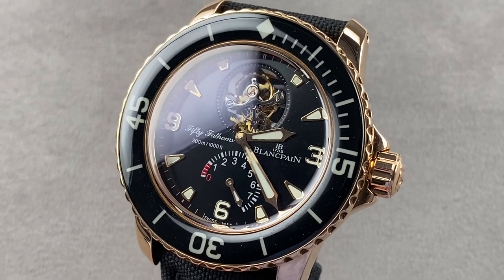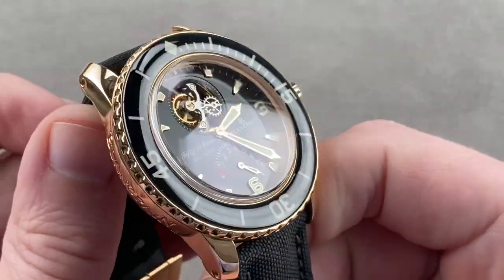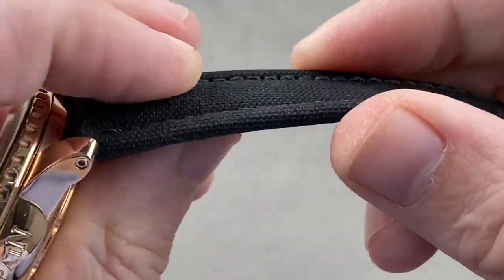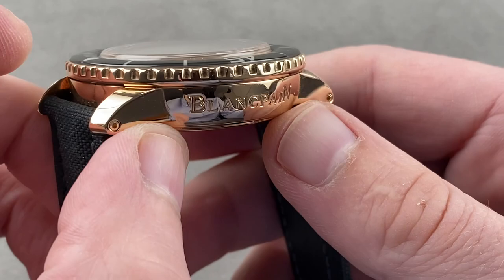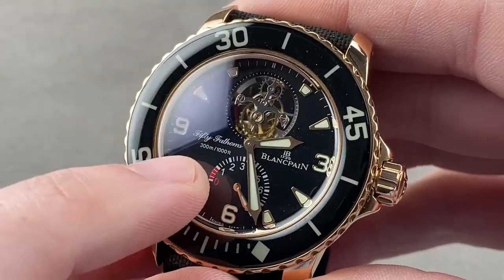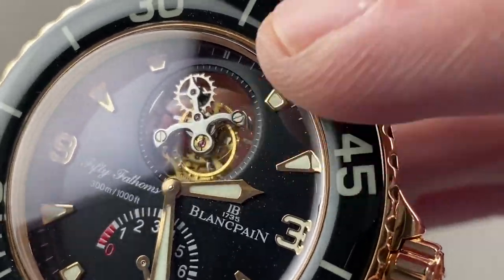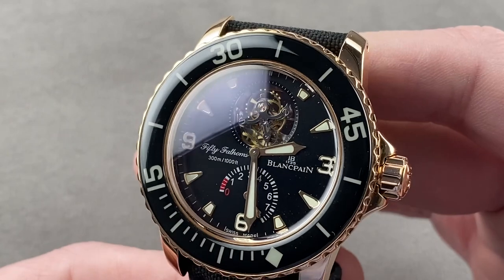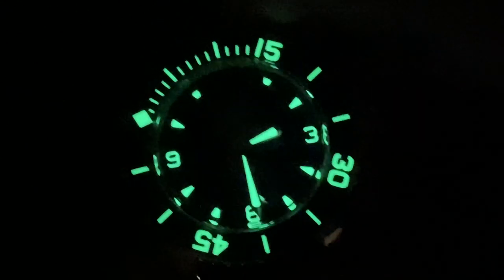Blancpain Fifty Fathoms Tourbillon 8 Days 5025-3630-52B Blancpain Watch Review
SKU: 4369419

The Blancpain Fifty Fathoms Tourbillon 8 Days 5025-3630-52B is encased in 45mm of 18k red gold surrounding a black dial on a black sail-cloth strap. Features of this Blancpain Fifty Fathoms Tourbillon 8 Days include hours, minutes, power reserve indicator and tourbillon.

For complete details, watch the full Blancpain Fifty Fathoms Tourbillon 8 Days review by Tim Mosso!